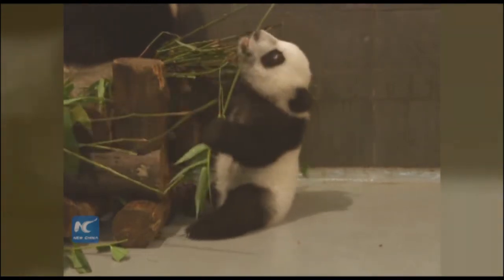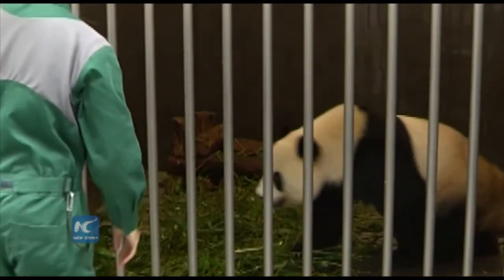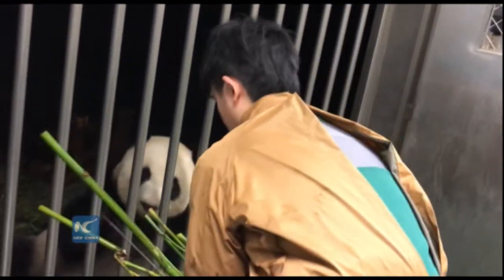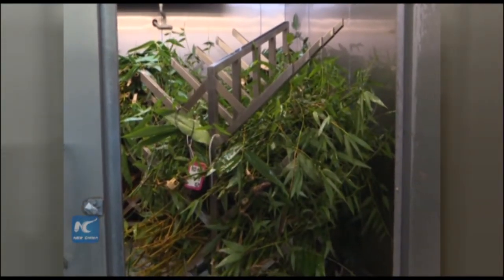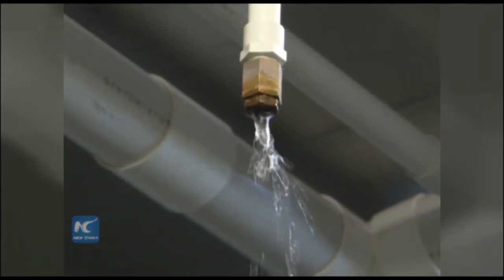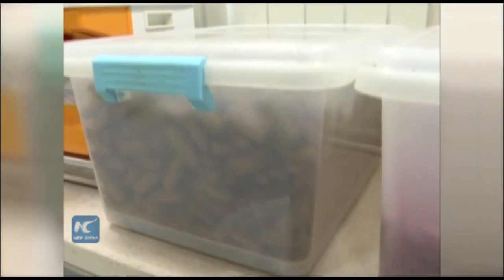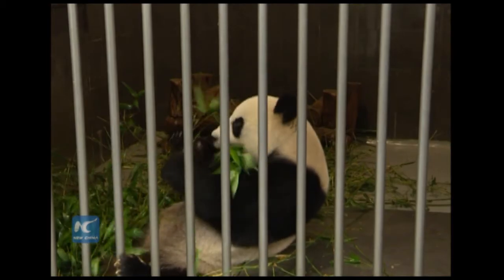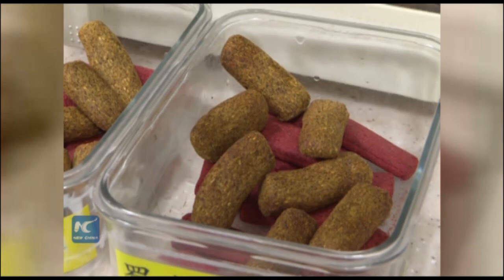Giant panda's luxurious meal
When it comes to giant pandas, we all know they live in the mountains and eat bamboos everyday. But as visitors to other district, with a various and healthy diet , they have luxurious meals.